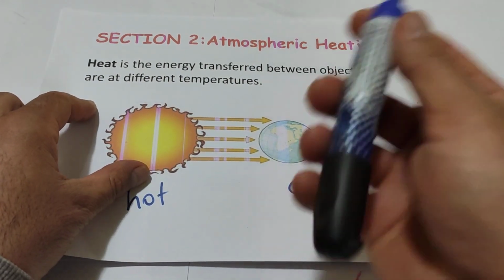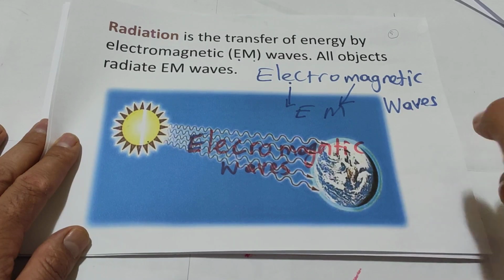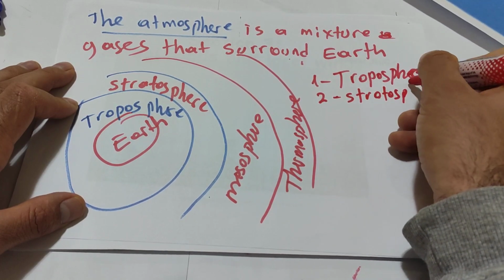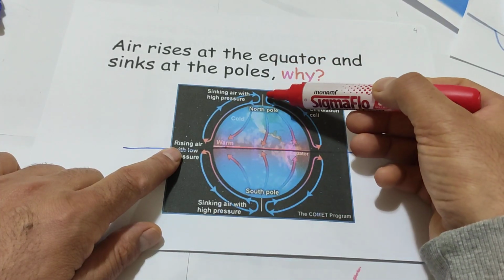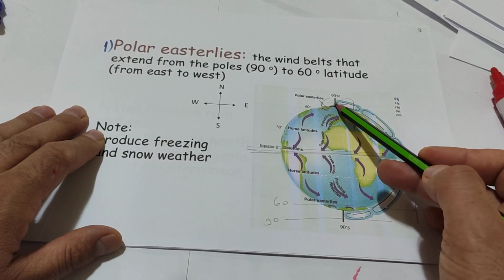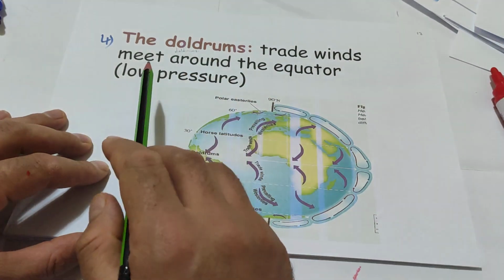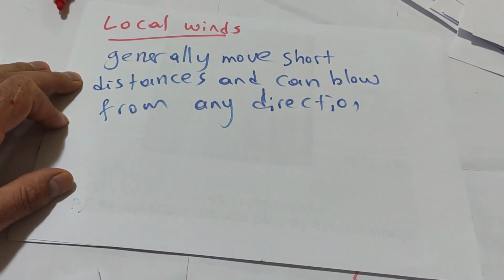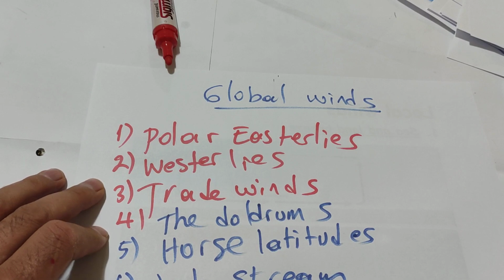Global and Local Winds (CHAPTER 8 SECTION 3)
Polar easterlies
Westerlies
 Trade winds
The doldrums
Horse latitudes
 Jet stream